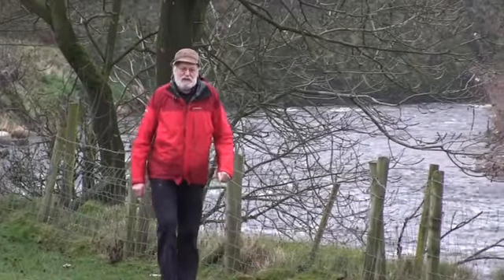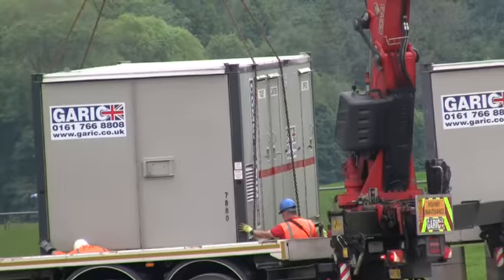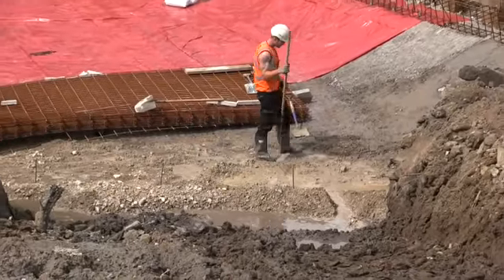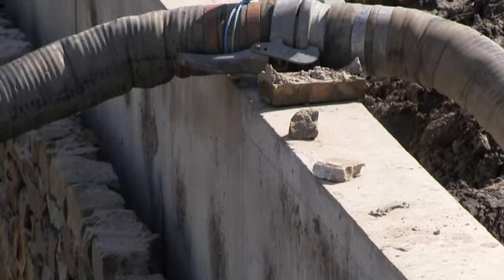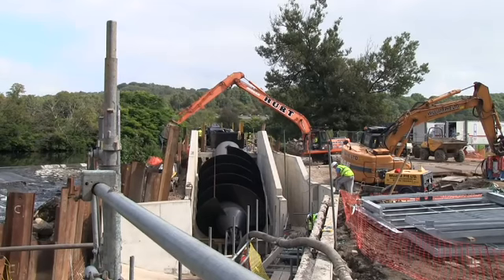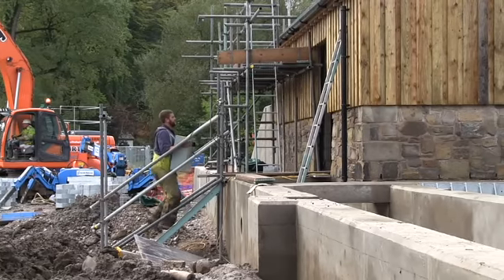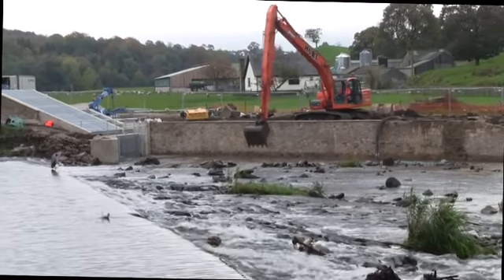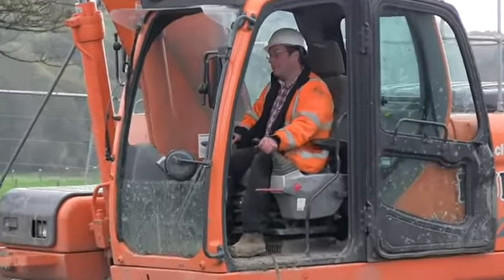Whalley Hydro Construction (2014)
Generating electricity using the flow of the River Calder at Whalley in Lancashire